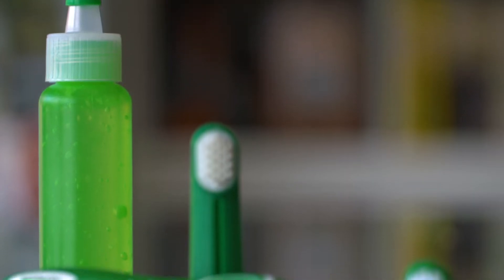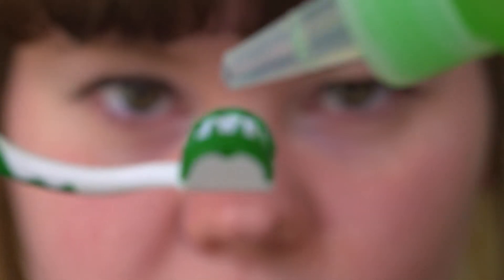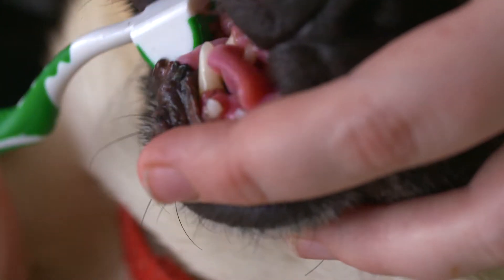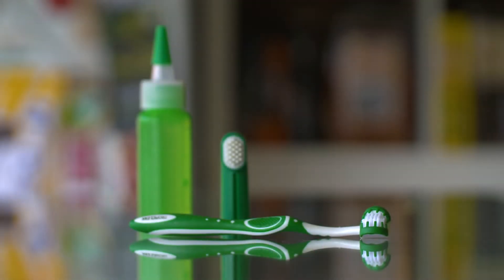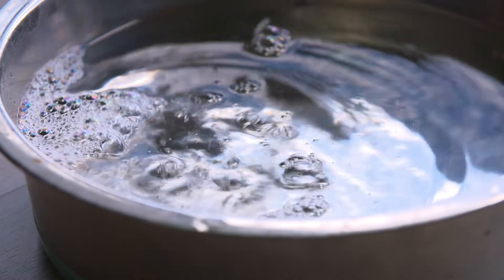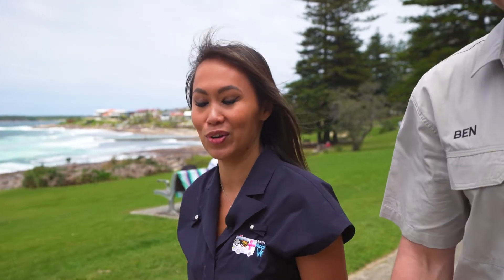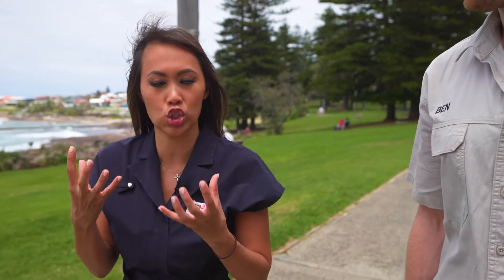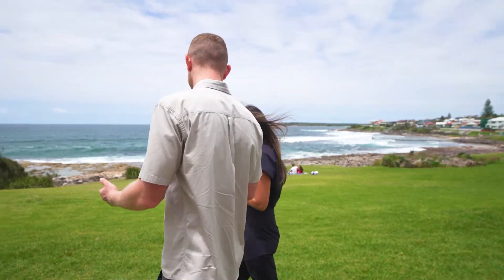Brushing dog's teeth | Puppy Masterclass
Want to learn more about puppy health? Be sure to check out the Puppy Masterclass.

Join Ben as he, and the leading industry professionals he meets along the way, teach you all about our furry friends. The Puppy Masterclass not only covers first-time puppy parent basics but is also filled with engaging facts and information beneficial to all dog owners, regardless of your level of experience.

Throughout this online course, we will cover all of the important information including eating, sleeping, toilet training, vaccinations, grooming and so much more!

 - Over 5 hours of engaging content
 - 55 easy-to-digest chapters
 - Cinematic, high-definition visuals
 - One purchase for lifetime access
 - Mobile-friendly for access anywhere, anytime
 - Suitable for all experience levels
 - Everything you need to know to love and care for your canine friend